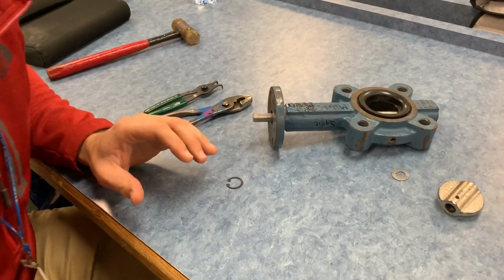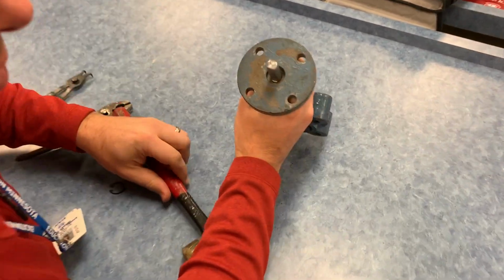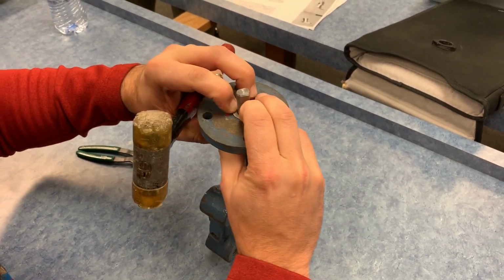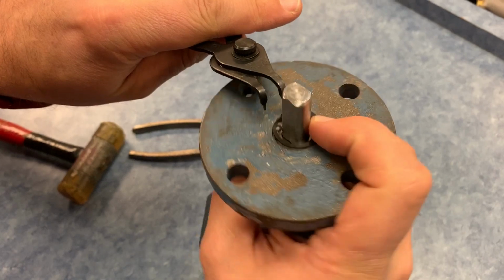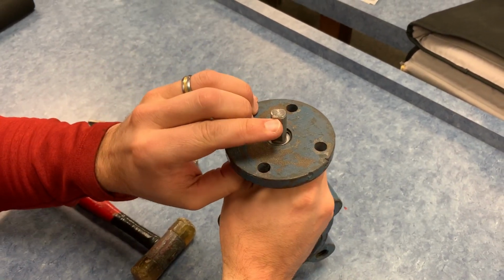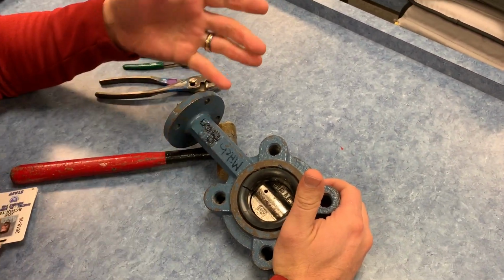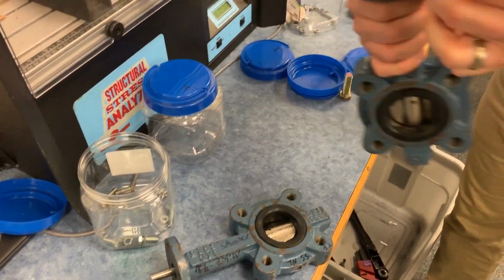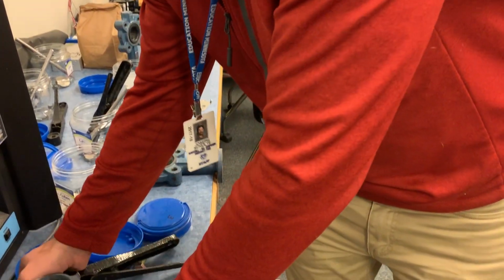Re-Assembling the DeZURIK Valve - tips and tricks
First 4 minutes is best, it gets a little rough from there... may want to live narrate...